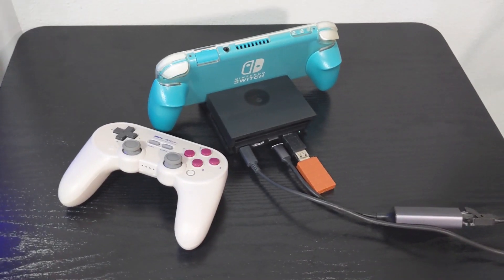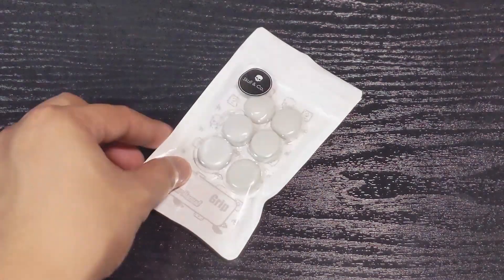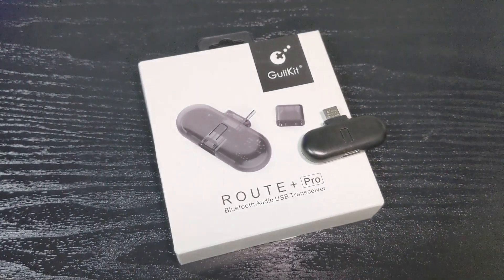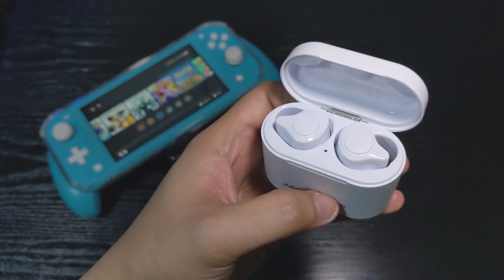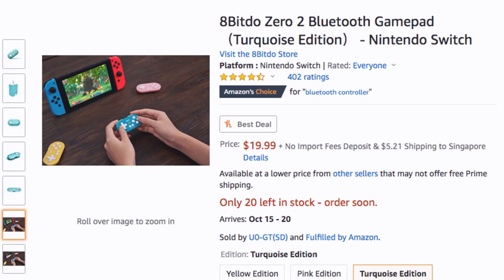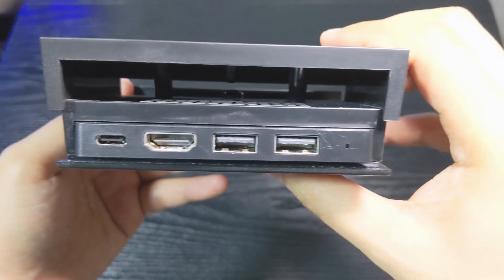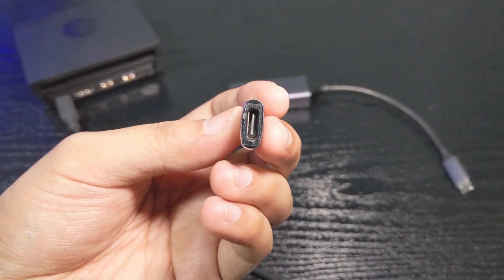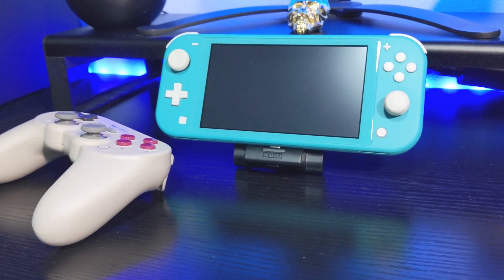The Ultimate Switch Lite setup | Handheld & "Docked" mode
Skull & Co GripCase Lite bundle
Skull & Co Thumb Grip set
Orzly Screen Protector
Gulikit Route+ Pro
Anker PowerCore 13400mAh
Nulaxy Phone Stand
8Bitdo Lite controller
Skull & Co Jumpgate Dock
UGreen USB C Ethernet adapter
USB C Female to USB A Male adapter
UGreen USB 3.0 Ethernet adapter
8Bitdo Sn30 Pro+ controller
8Bitdo Wireless USB adapter
Eluteng USB Male to Female adapter
HORI Dual USB Playstand

Today we're talking about the ultimate Switch Lite setup. Check out the video to find out more about it!

All music used in the video are composed by the respective artists.

Mewmore - Driftveil Style (Remix)
Mewmore - Battle! Giratina (Remix)
Mewmore - Stark Mountain (Remix)